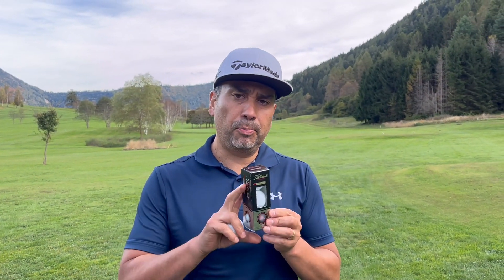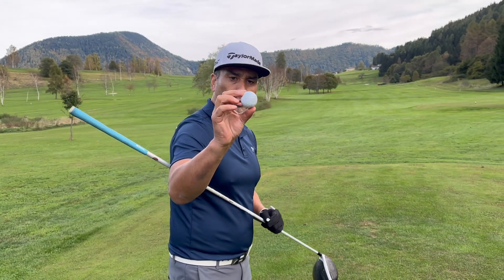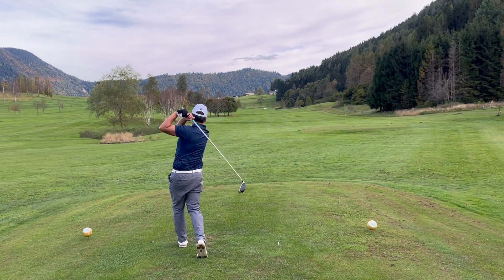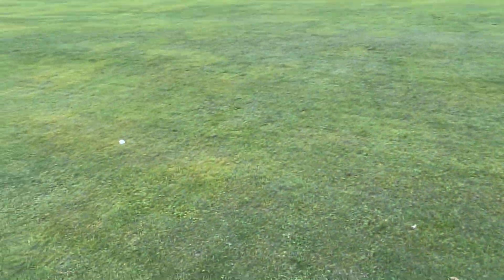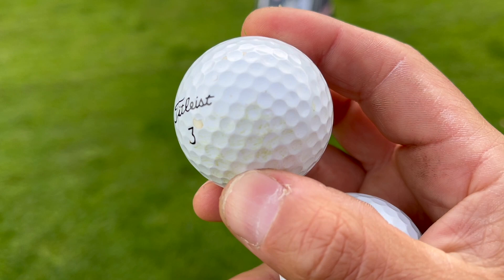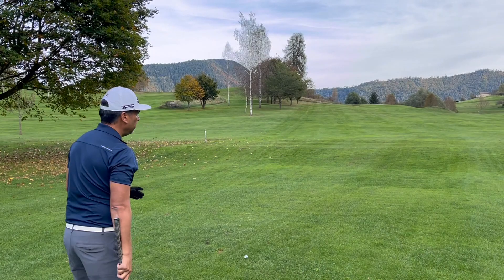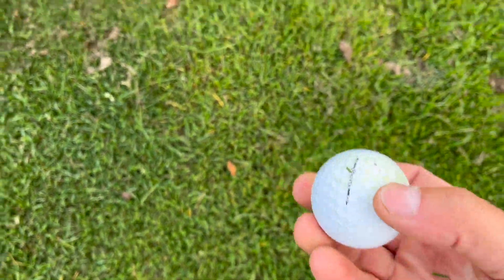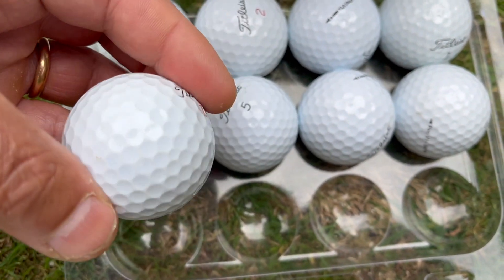ProV1 LAKE BALLS vs New ProV1s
Testing and comparing brand new proV1xs and lake balls proV1xs to see any difference at the course.

erichleopoldgolf